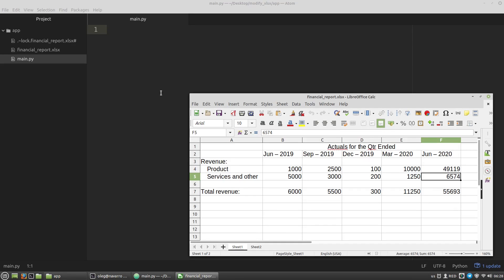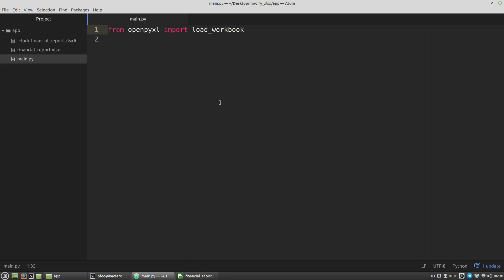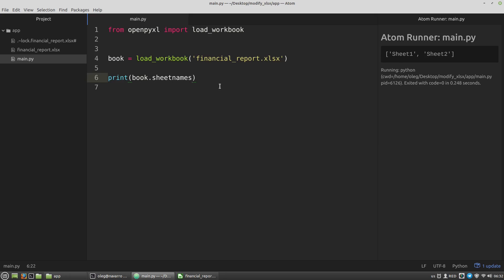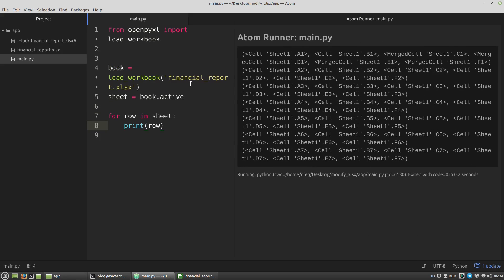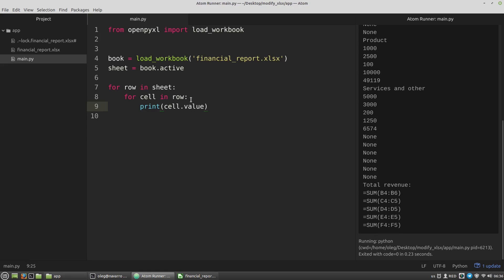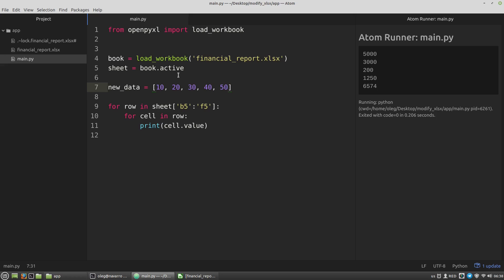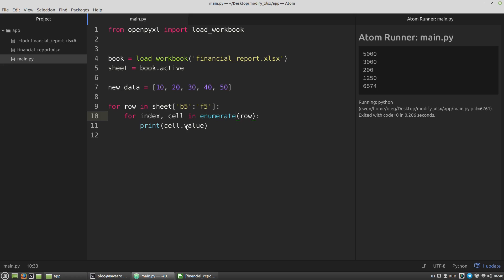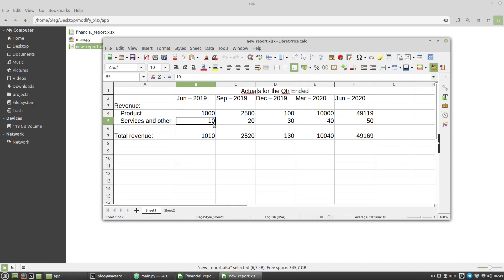Python OpenPyXL Tutorial 🔥: modifying Excel files with Python | Python Excel automation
This Python Openpyxl Tutorial is about How to modify Excel (XLSX) files with Python and openpyxl library, and how to save modified data to a separate Excel XLSX file with Python.

This Python Excel automation and Python Openpyxl Tutorial is a quite detailed explanation how to automate Excel with Python, and fit for absolute beginners.

The Python for Excel and Openpyxl Tutorial includes the following topics:
- how to open Excel files with Python Openpyxl library
- how to get an active spreadsheet
- how to get a value of cells in Excel with Python
- how to save data to an Excel XLSX file with Python
- how to keep Excel formulas in cells when saving to a new file.

Timecodes:

00:00 - Beginning. The description of the project.
00:40 - Installing Python openpyxl library
01:08 - Reading an excel file with openpyxl library.
01:39 - Getting a working spreadsheet to get data from.
02:46 - The structure of Sheet objects. Iterating through Sheet, and row objects
04:07 - Specifying the range of cells to get.
04:49 - Writing new data to the excel file
06:48 - Saving modified excel file with openpyxl library.